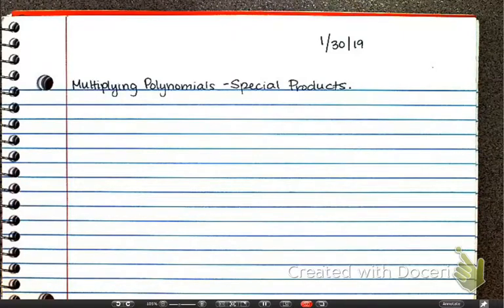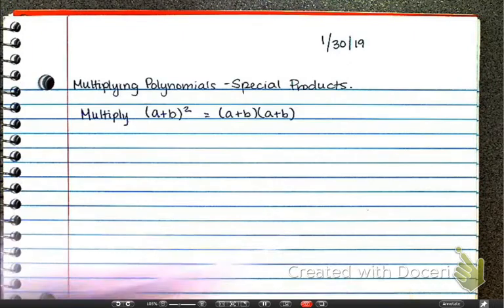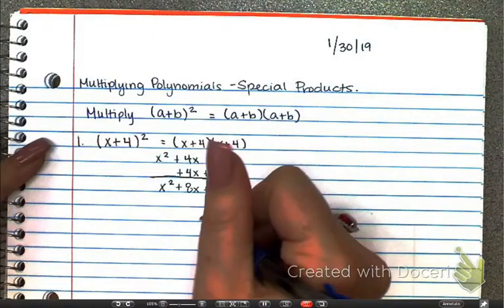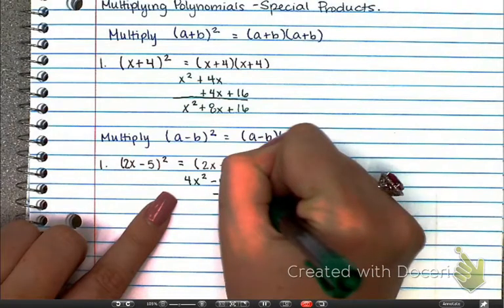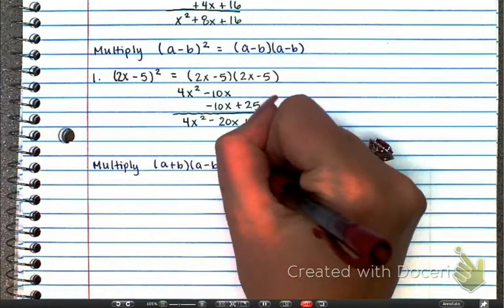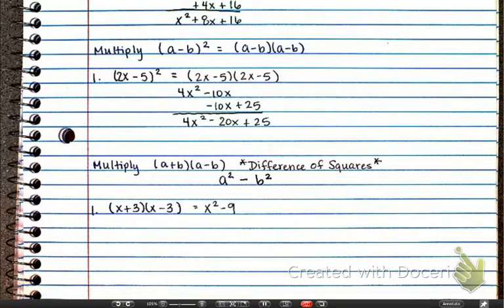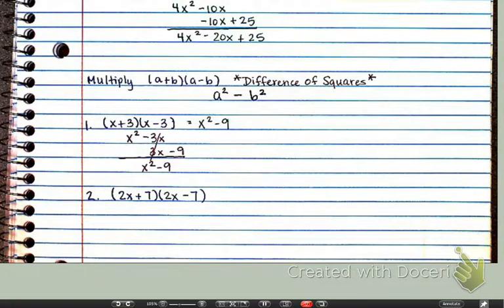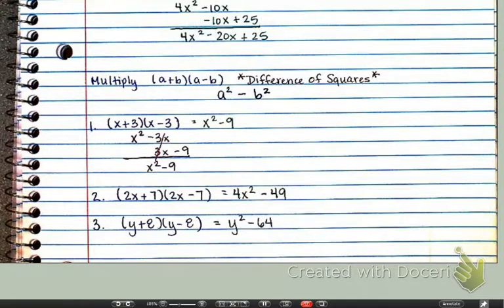Multiplying Polynomial - Special Products